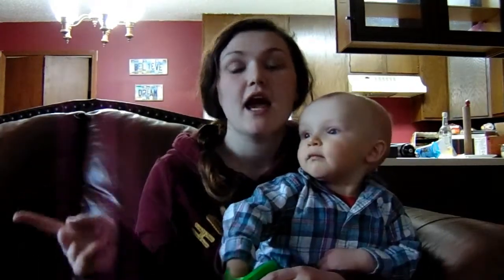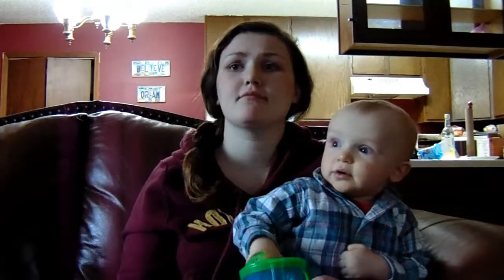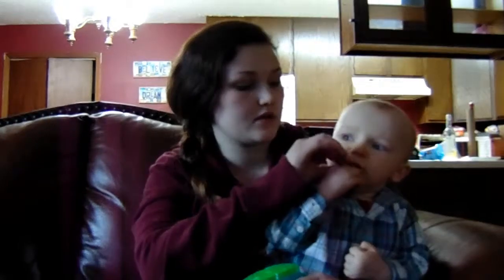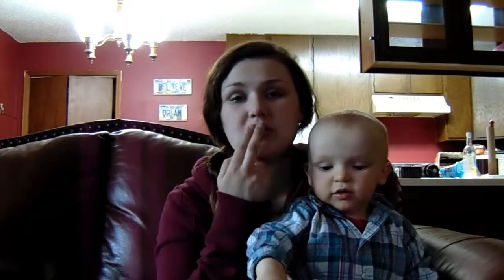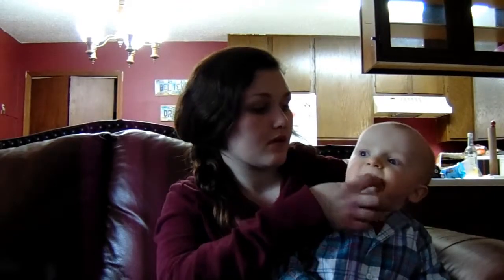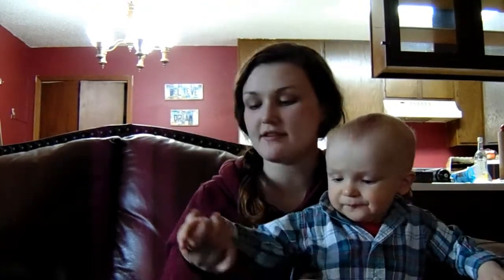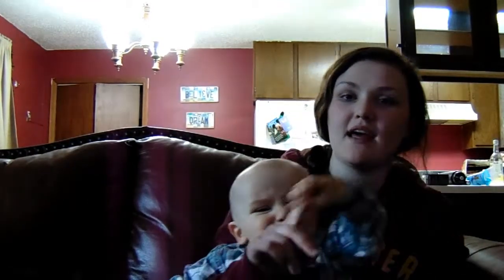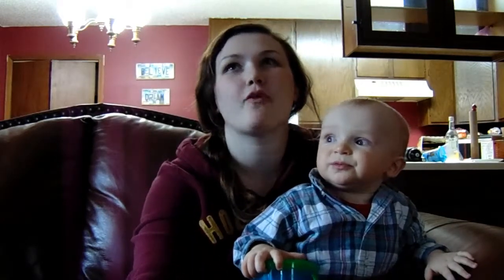LIAMS 10 MONTHS UPDATE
Liam is already 10 months old!! I cant even believe it!! Before I know it I will be making his one year update! I have already even been buying things for his birthday party which is just two short months away so watch out everyone for the birthday party supplies haul and the reveal of the theme for his FIRST BIRTHDAY! AHHHHH! Thanks everyone for watching!